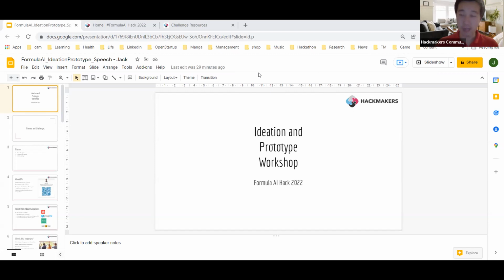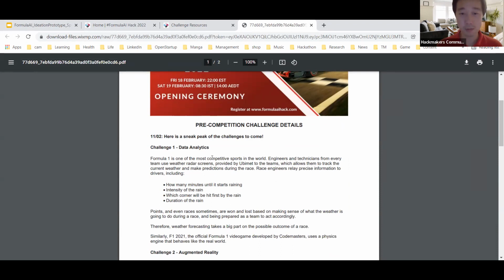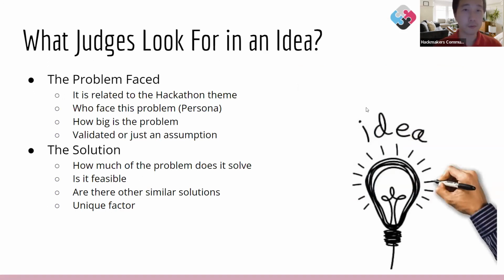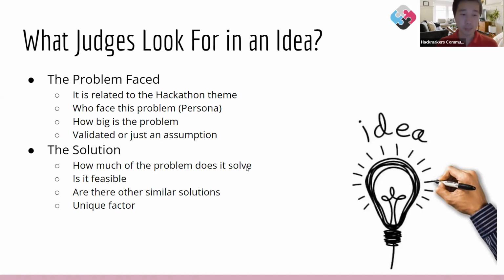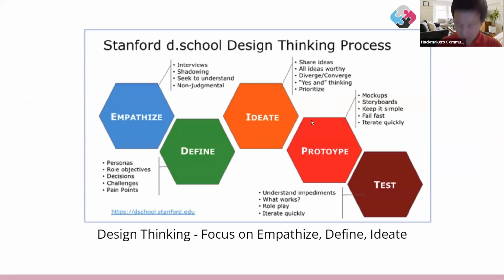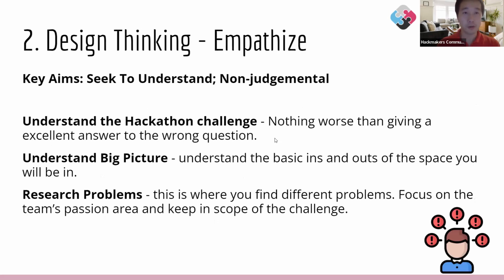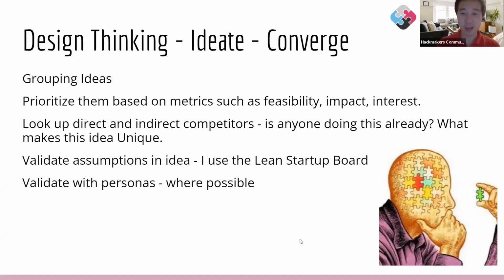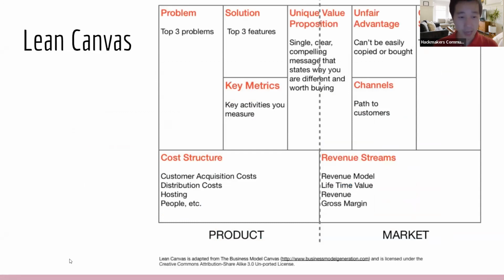Hackmakers Workshop: Ideation + Prototyping 101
When given a challenge how do you come up with good ideas? And what to do to start proptyping after the idea?

This workshop will aim to cover areas to think about as well as some common techniques for coming up with good ideas to work on for the Hackathon.

With the idea we will look at how best to identify areas to prototype and general approaches.